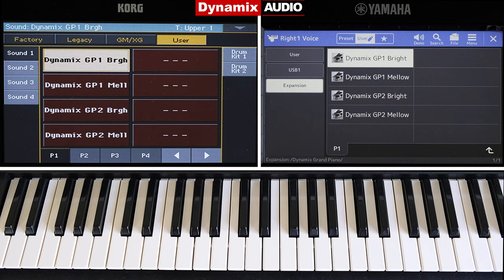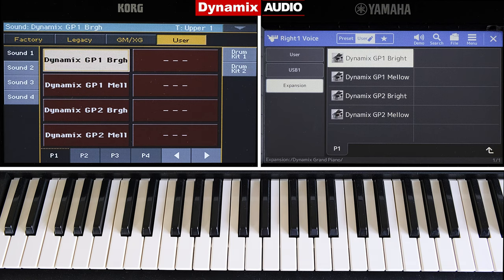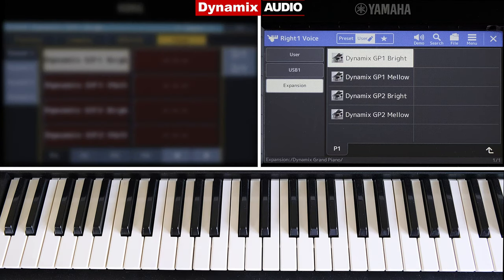Piano Samples - Dynamix Grand Piano - Korg Pa, Yamaha Genos, PSR, Tyros - Dynamix Audio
Dynamix Grand Piano is a pack of 4 sampled piano sounds for Korg and Yamaha arrangers.
The pack is made by sampling two different grand pianos and creating two versions of both, Bright and Mellow.
Dynamix Grand Piano is a natural, rich sounding grand piano sound best suited for soft playing and emotional pieces.

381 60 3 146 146